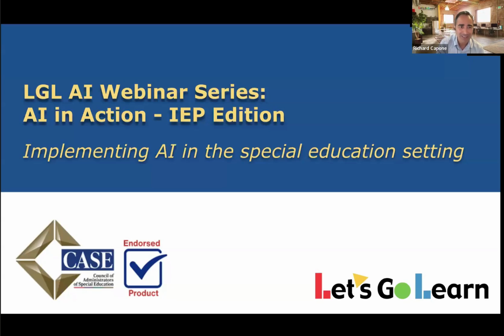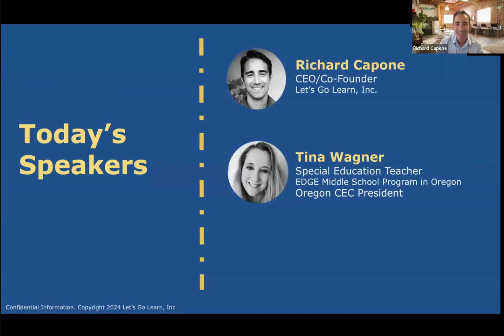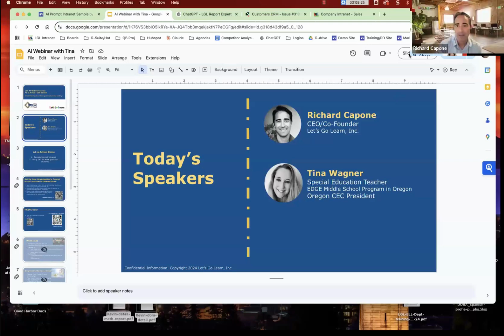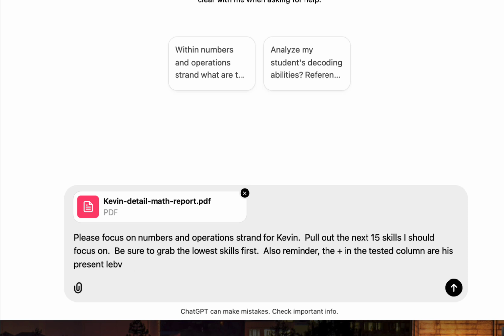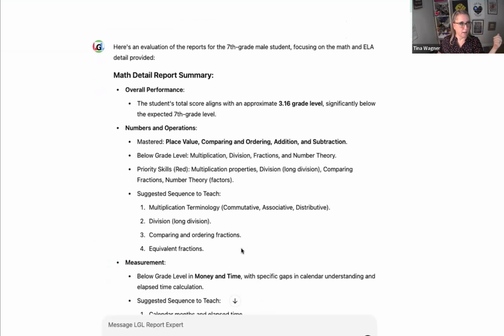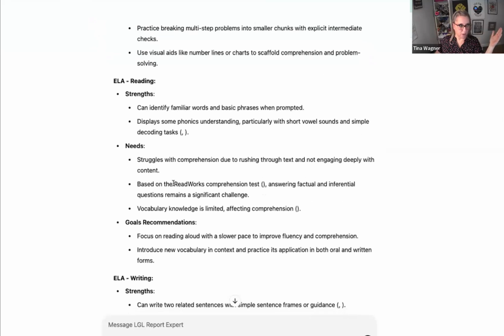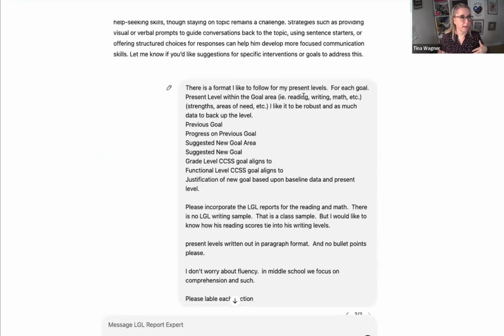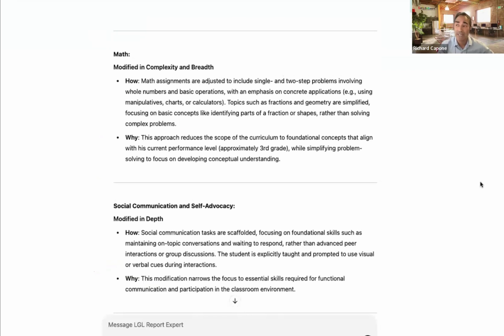Transforming IEPs with AI: Insights from Oregon Special Education Teacher Tina Wagner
Discover how AI is revolutionizing the Individualized Education Program (IEP) process with expert insights from Tina Wagner, special education teacher and President of Oregon CEC. In this webinar, Tina demonstrates how she integrates ChatGPT to enhance IEP development, improve outcomes, and streamline her workflow. Watch a live IEP crafting session and gain practical strategies to apply AI in your own work in special education. Perfect for educators, administrators, and anyone passionate about advancing special education with cutting-edge technology.

Watch now to explore:
✅ How AI simplifies IEP creation
✅ Real-world applications of ChatGPT in education
✅ Tools and strategies to enhance student outcomes